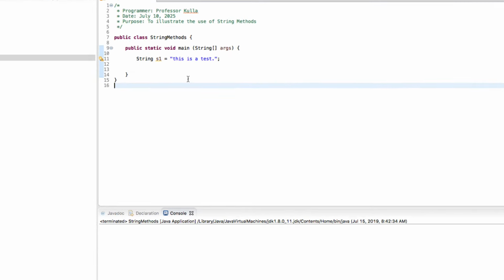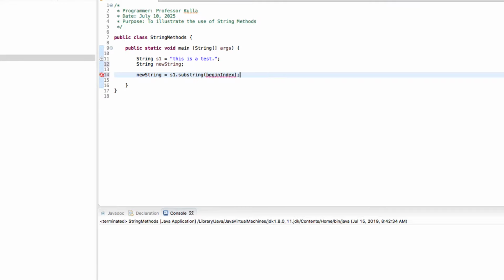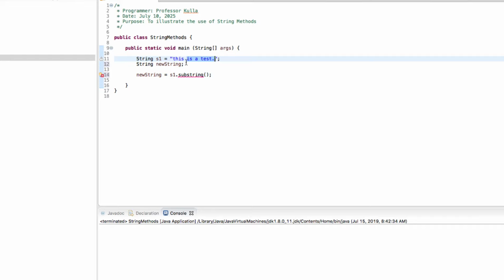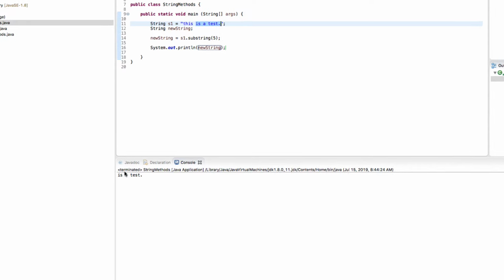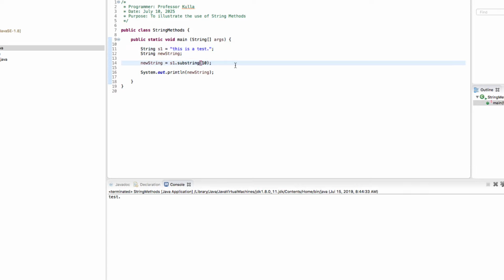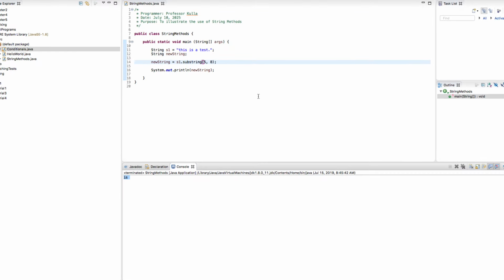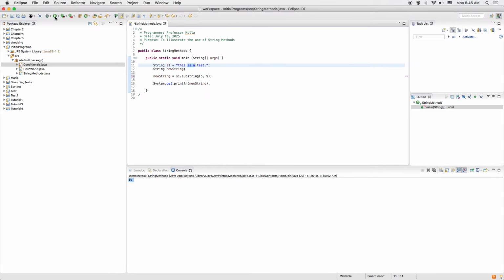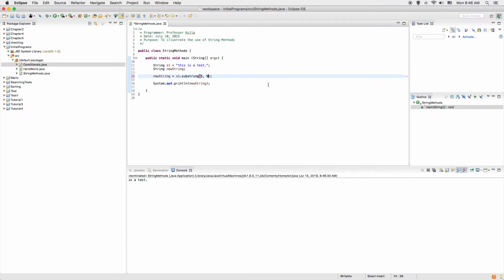04 10 substring method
04 10 substring method